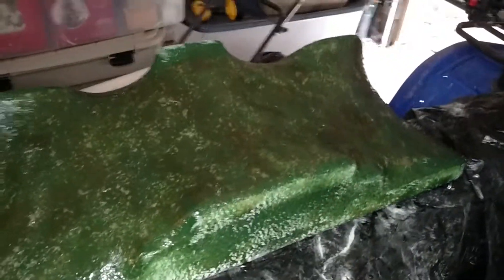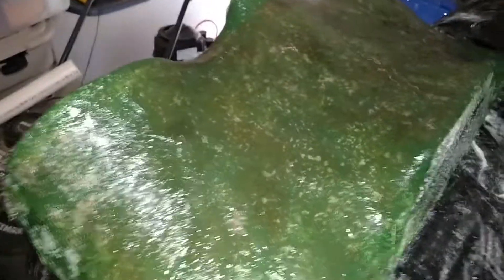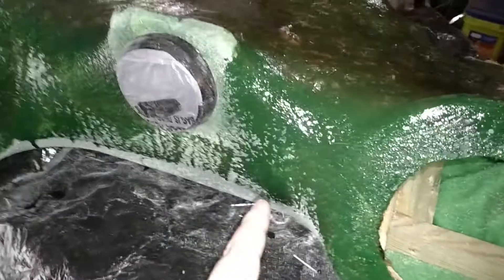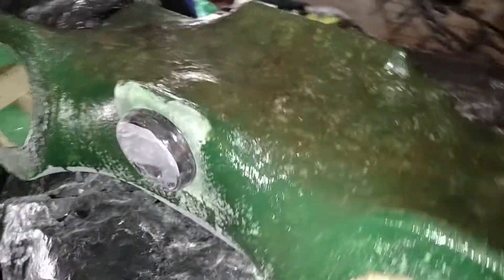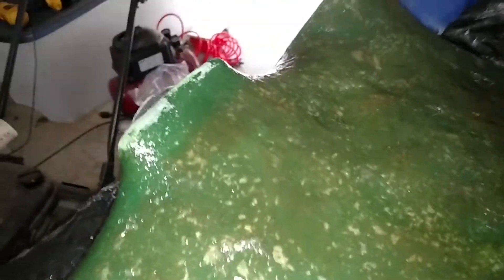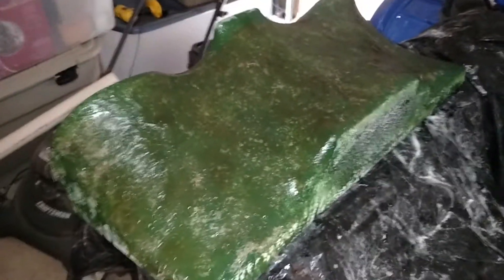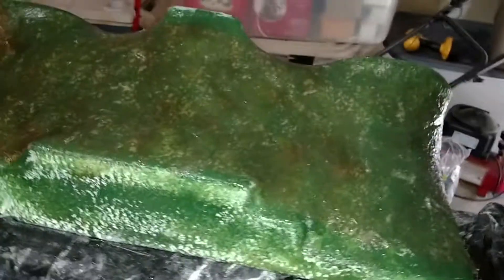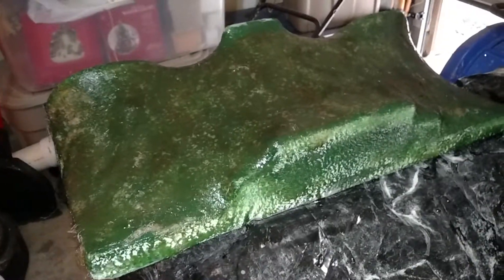Part 18 - ATV fiberglass speaker box - Got the glass on the top of the box.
I got the glass on the top, I put way to much resin in the fleece, I should have focused more on the glass. It just adds so much strength and uses so much less resin. This was much easier than I was expecting, but I think if you where going to use this on a large subwoofer you would want to add another layer, or two. We are going to be building a subwoofer box for the back rack of the ATV. We are going to be using a 6.5 inch subwoofer, I will have update video for all the new pieces going on the 4-wheeler. This was a Christmas present to my son.

Parts sourced from Home Depot:
fiberglass resin and acetone, gorilla wood glue, wood, latex gloves, brushes, saw saw blades

Boss Marine Radio, Boss Marine Speakers 6.5, Fiberglass

BOSS AUDIO MCKGB350W.6 Marine Package Includes MGR350B In-Dash Gauge AM/FM Digital Media Receiver with Bluetooth, One Pair of 6.5 inch MR6W Marine Speakers, MRANT10 Marine Antenna
    Weather Proof One Pair of MR6W 6.5" Full Range Marine Speakers with Poly Carbon Cone and Rubber Surround
    180 Watts MAX 90 Watts RMS Power Handling per Pair
    IPX6 Rated Marine MR350B has 60 Watts x 4 Max Power and Preset built-in EQ
    Plays USB/MP3/WMA, FM/AM, Smart Phones. Does not have a CD or DVD player.
    USB, Aux Inputs and Front, Rear/Subwoofer Switchable Pre-Amp Outputs
    Compatible with Audio out from Smartphones and MP3 Players
    Bluetooth Audio Streaming - play music and apps like Spotify/Pandora wirelessly
    3 Year Platinum Dealer Warranty